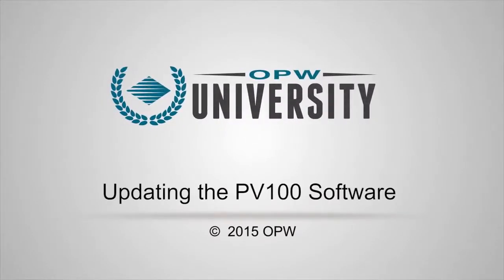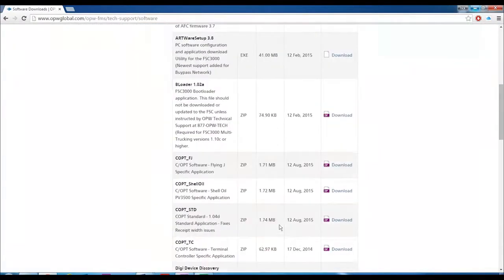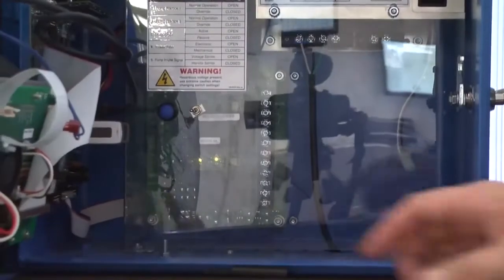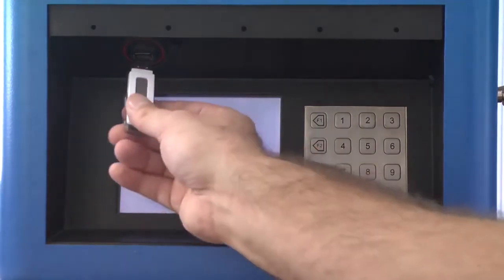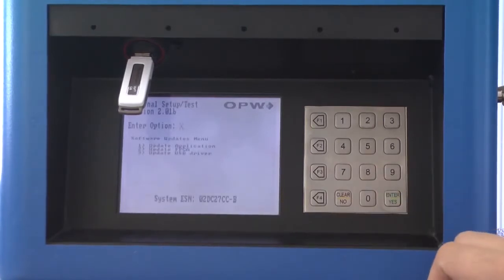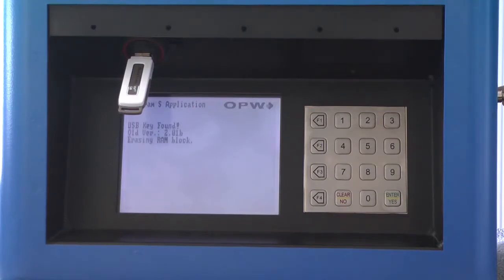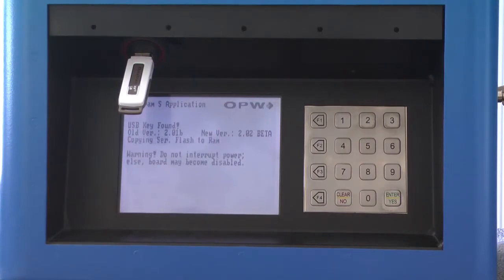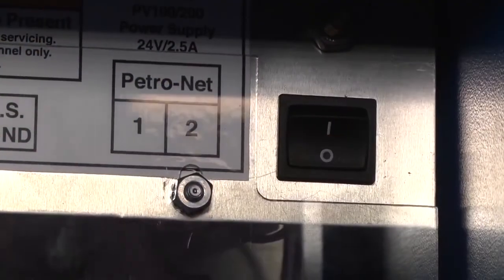Petro Vend PV100 Software Upgrade Procedure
How to download the latest software version for the PV100 and install it